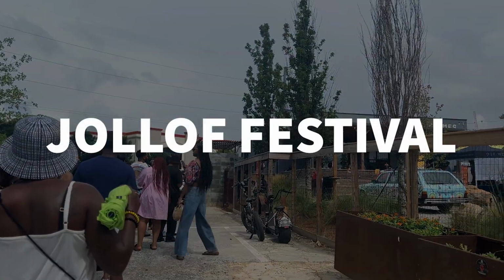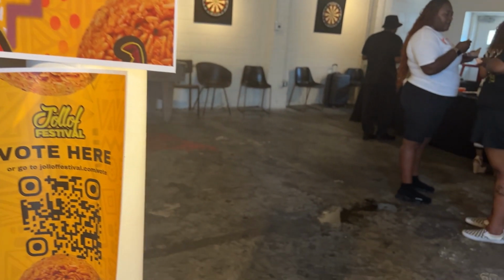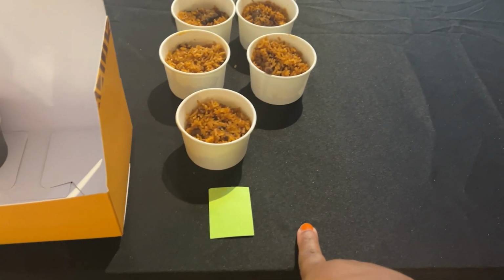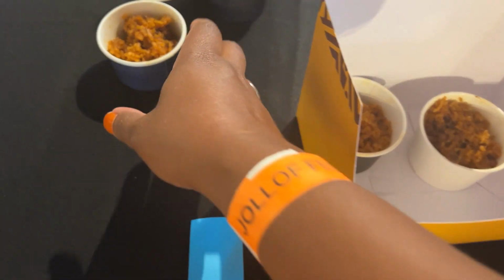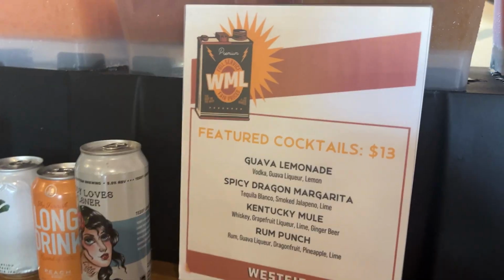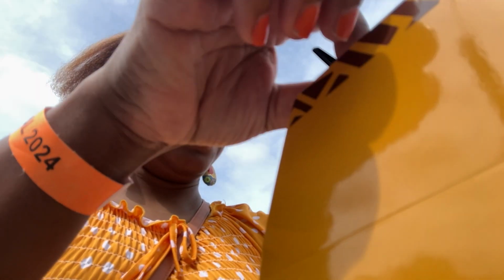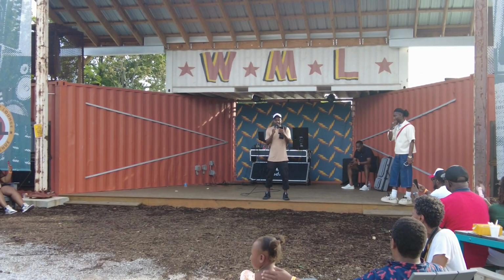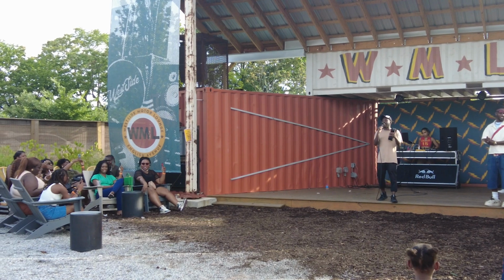ATLANTA JOLLOF FESTIVAL 2024: Which Country Won Best Jollof? 🎉🍚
Hey Explorers! 🌍 Today we're diving into the vibrant and delicious world of the Atlanta Jollof Festival at Westside Motor Lounge! 🎉🍚 Tune into this travel vlog as my friend and I explore the flavors of five different African countries' Jollof rice. From Nigeria to Ghana, each recipe brings its unique twist! Come along with us as we taste, vote, and crown the winning country of this exciting Jollof competition. 🏆 You won’t believe who took home the Jollof trophy!

It helps me bring more incredible content to you. 🌟 If you love what you see, consider supporting my small business by hitting the Thanks button below.

Join us for a fun-filled day of delicious food, fantastic company, and a whole lot of excitement.

Have an amazing day or night, wherever in the world you are!

- Kita the Explorer

CHAPTERS:
00:00 - Intro
01:11 - Arriving at the Jollof Festival
02:14 - Trying the Jollof Rice
04:13 - The Results
07:50 - Leaving the Jollof Festival
08:34 - Outro